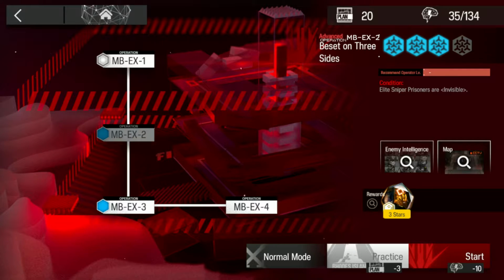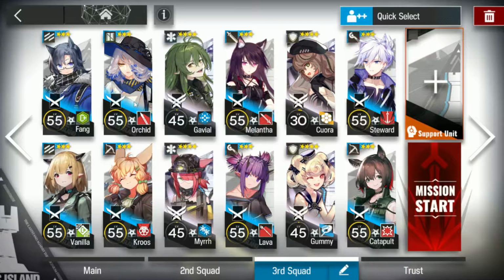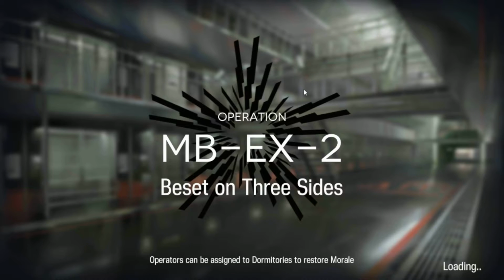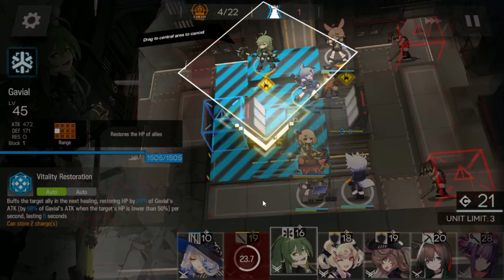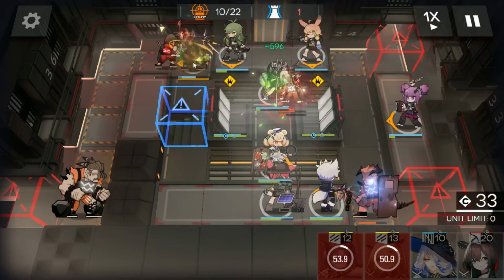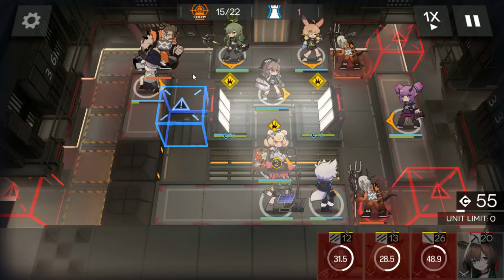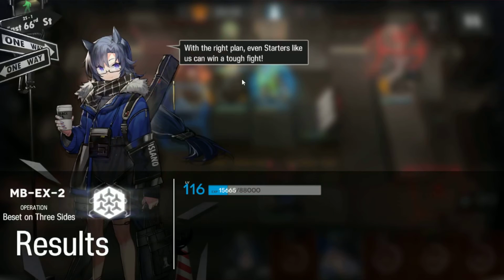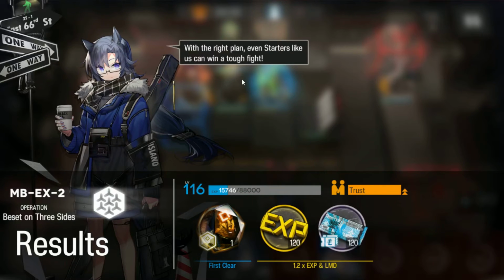[Arknights] Mansfield Break - MB-EX-2 CM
Mansfield Break event EX guides! I'll be uploading these as I work through them so tune in.

Most operators can be substituted for others.